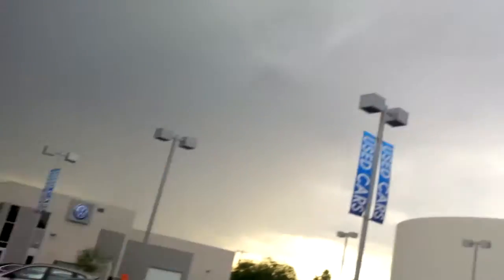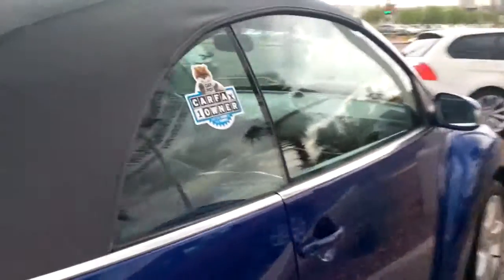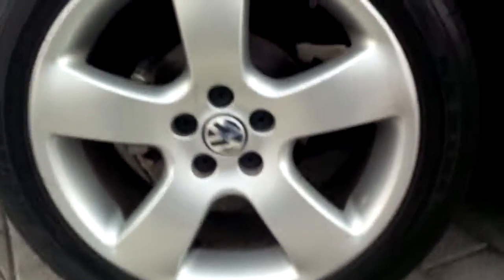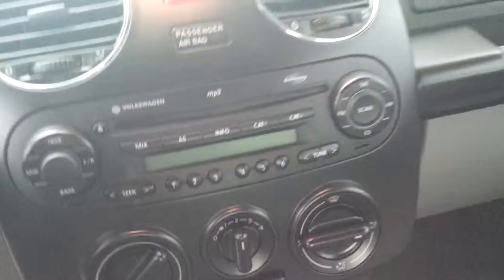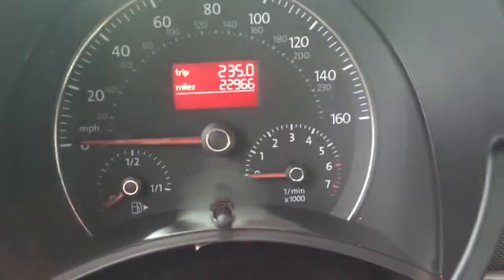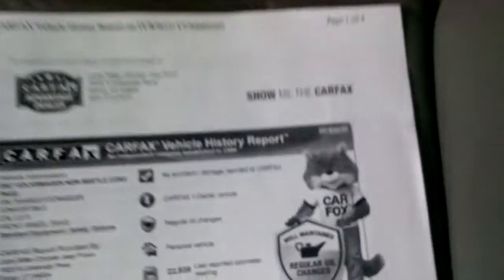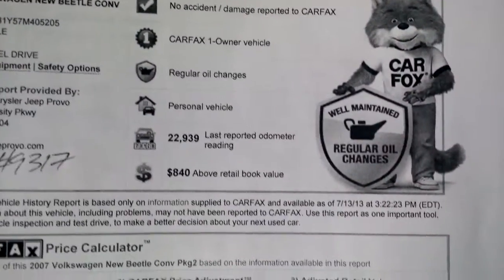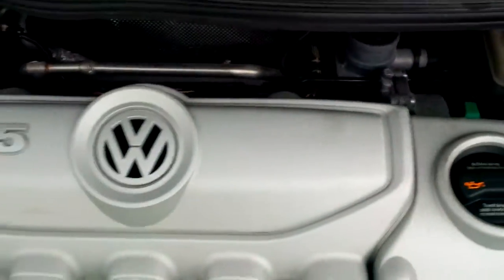9317 - 2007 VW Beetle - Larry Miller VW Tucson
A special video for Kathleen